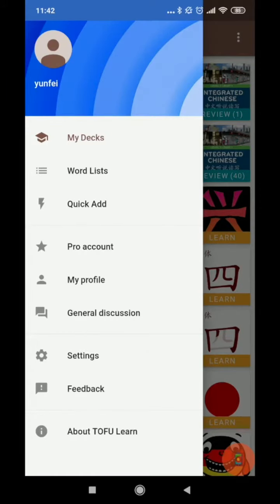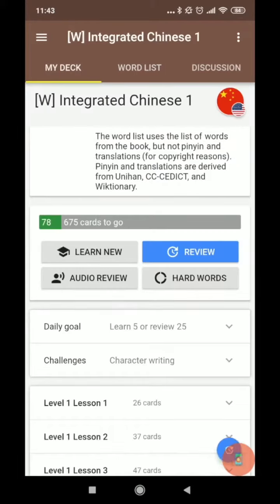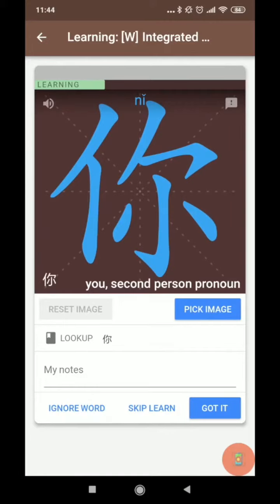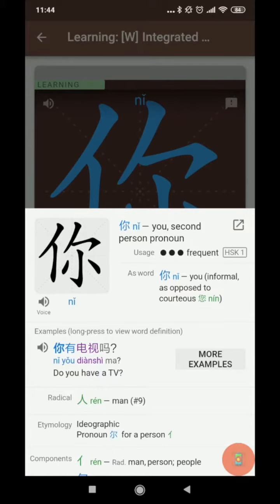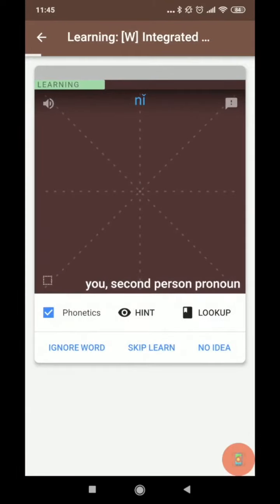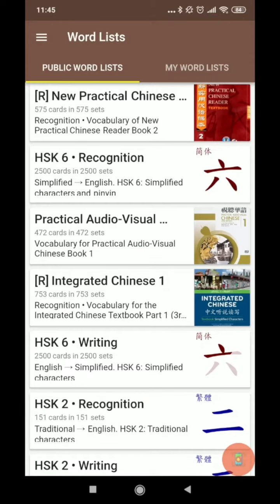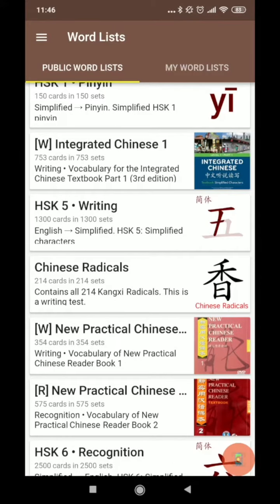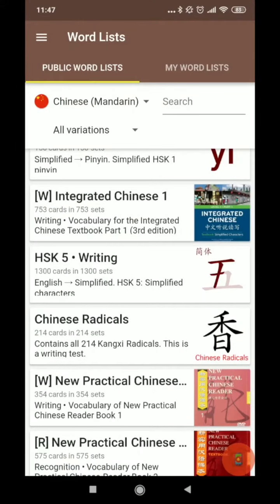APP REVIEW: Tofu Learn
App/Platform for complex word learning.
Find or create your own word lists.